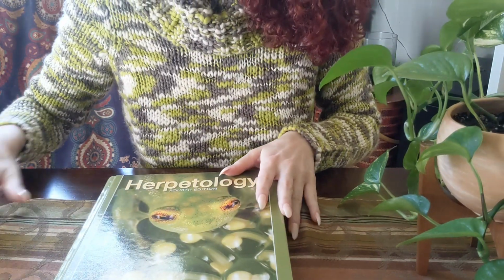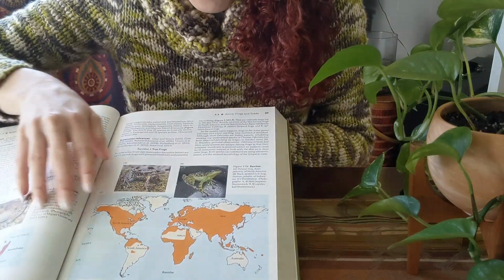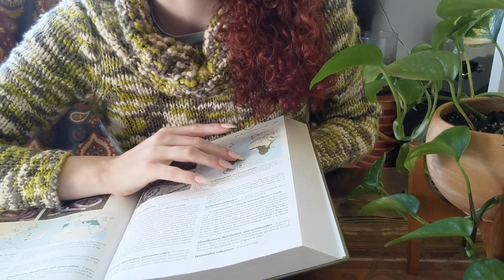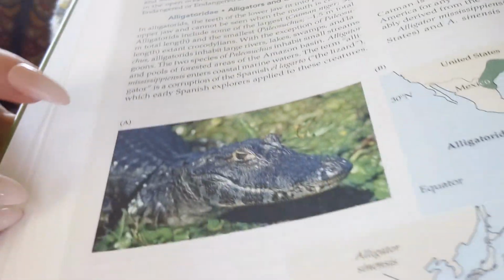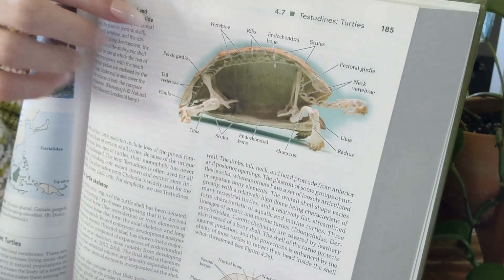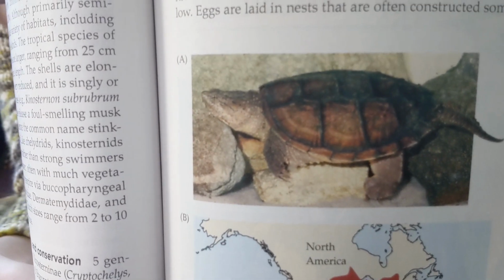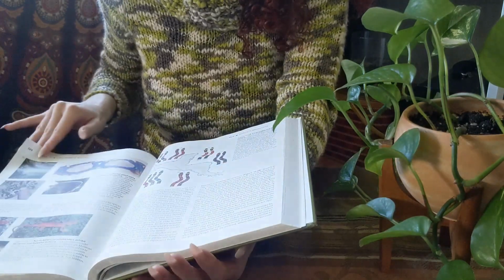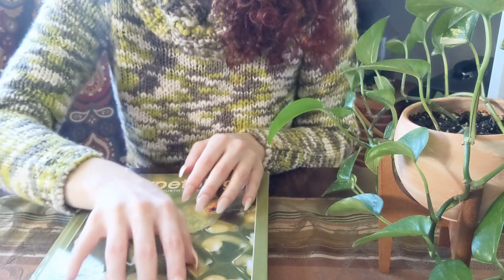ASMR ☁️| Herpetology Book🐍🐢🐊🦎🐸| page turning, rambling, soft spoken, paper sounds, tapping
Hey y'all hey! I was so excited to film this because this is a subject that I am really passionate about. I hope you enjoy the book sounds and animal facts! I really want to make another video like this where I go into more detail about the animals in the book.

If you'd like to support the channel in other ways - but by no means have to - you can use some of the links below to show support in the best way that works for you!
This will help me save for better equipment so that I can make even better videos for y'all:
♡ ASMR Wishlist
logos by talented, badass Crystal Noble // ig: @paulocorvus